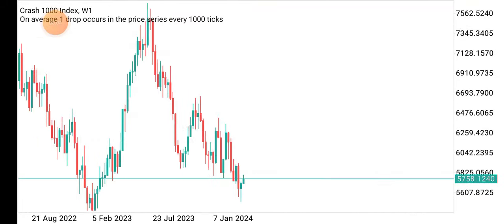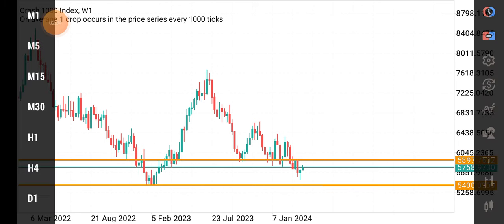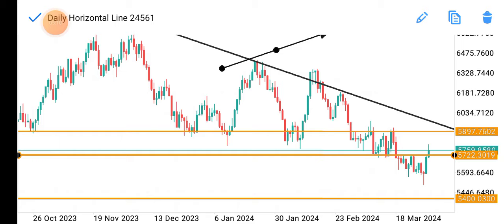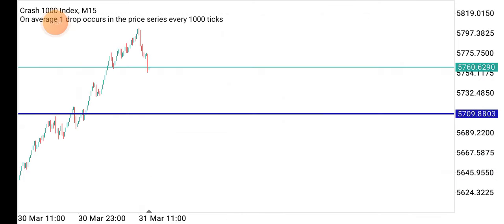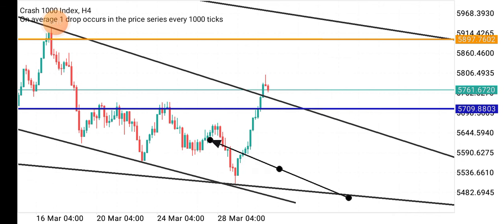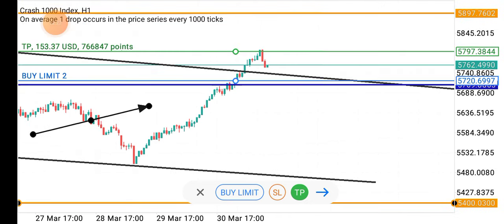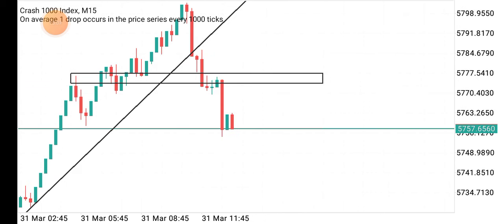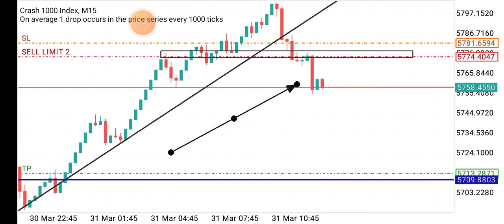Sniper Entry Strategy to Catch Big Moves on Crash 1000 | Latest Boom & Crash Strategy | 100% Working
In this video you will learn a simple way to approach the boom and crash market to catch big moves.